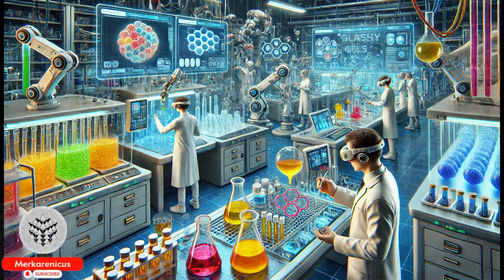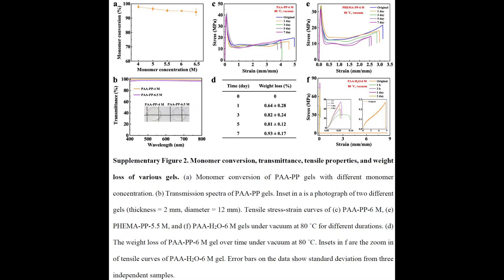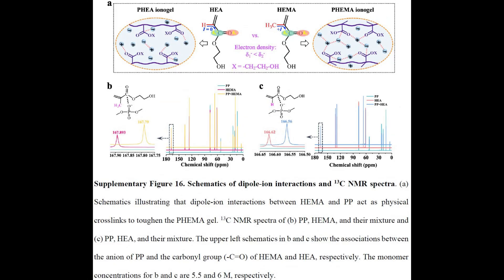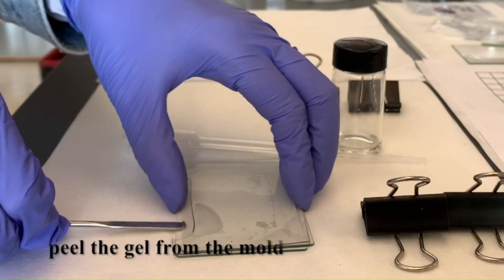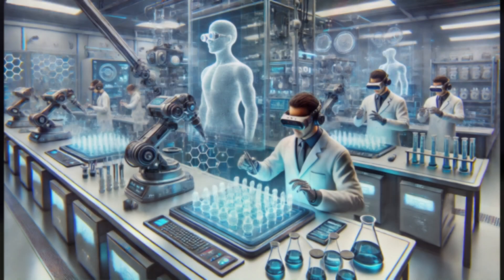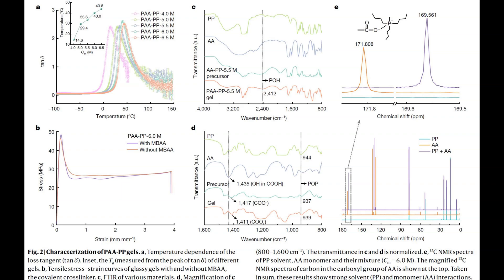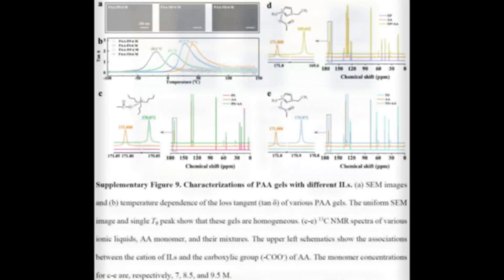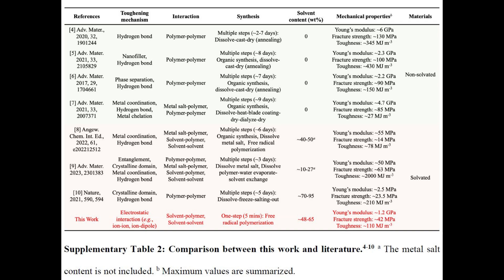Researchers have created new category of materials known as glassy gels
Source Wang, M., Xiao, X., Siddika, S. et al. Glassy gels toughened by solvent. Nature (2024).